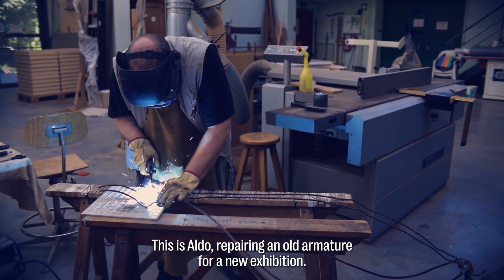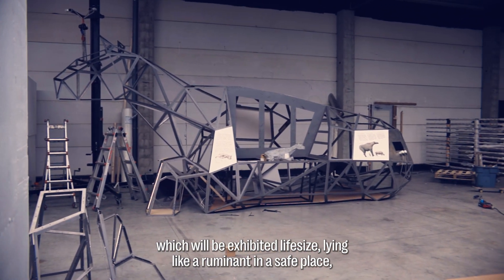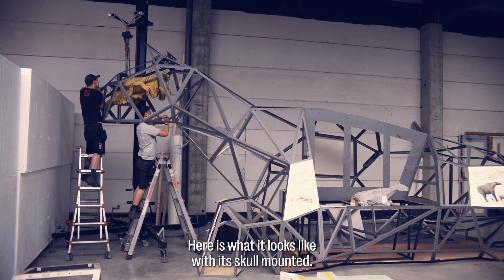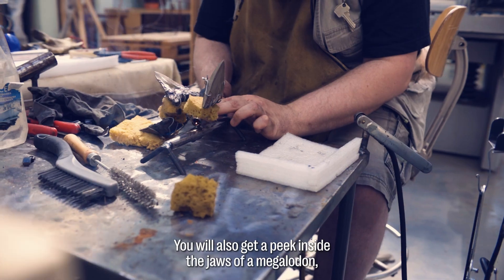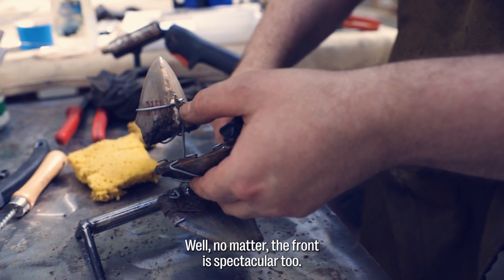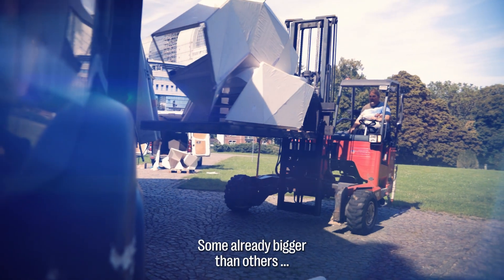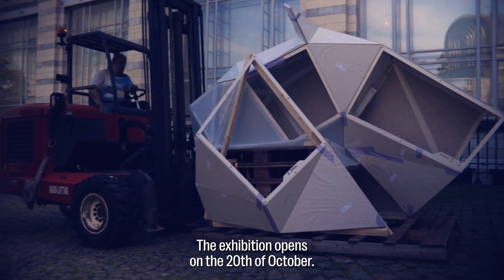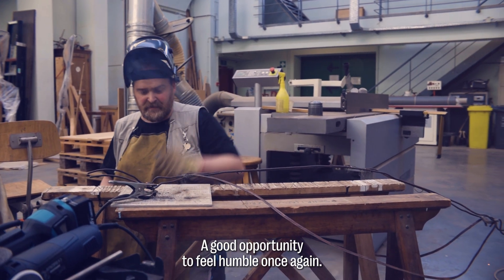The making of GIANTS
The making of our 'gigantic' exhibition about the colossal animals that lived after the reign of the dinosaurs.

[Production: Stijn Pardon, Institute of Natural Sciences]

About the exhibition:

Smilodon, Paraceratherium, Megatherium... They all lived on Earth after the dinosaurs. Do you know them?

66 million years ago, the impact of a meteorite caused the extinction of countless animal species: dinosaurs, plesiosaurs, mosasaurs, and more. A chance for some small animals that had previously lived in the shadow of the giants! They diversified, and some of them grew to gigantic sizes.

GIANTS invites you on a journey through time, from the Paleogene to the Quaternary. Meet eleven animals of spectacular dimensions, like Otodus megalodon, the mightiest shark of all time, and Gigantopithecus blacki, the Asian monkey whose size is equivalent to three orangutans.

Admire six life-sized 3D animal representations and five (almost) complete skeletons, and, like a paleontologist, conduct your own research with interactive elements and multimedia images. Explore the lives of these giants. Who are they? What advantages did their immense size provide them? What are the reasons for their extinction?

Other giants have replaced them since... but for how long? Many contemporary giants, such as elephants, rhinoceroses, or whales, are under pressure...